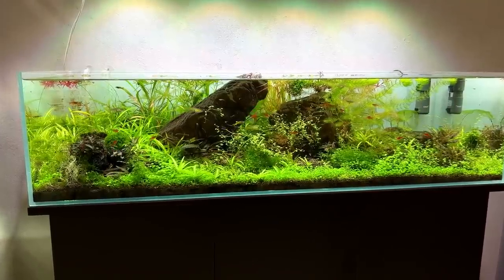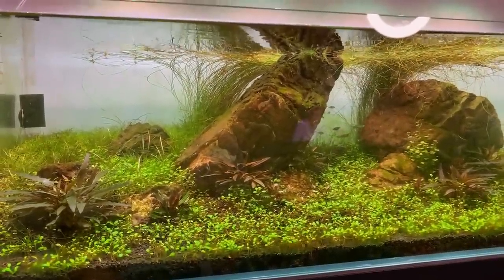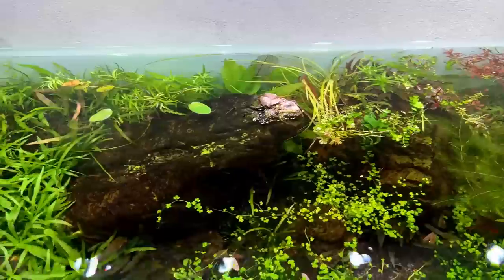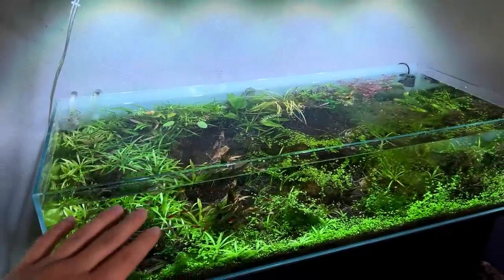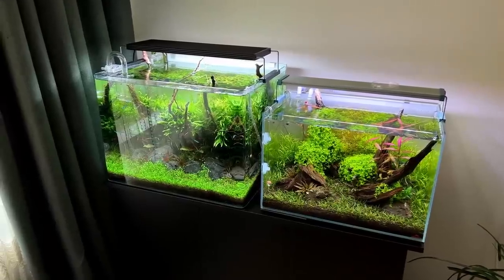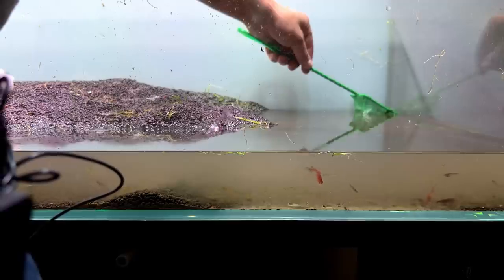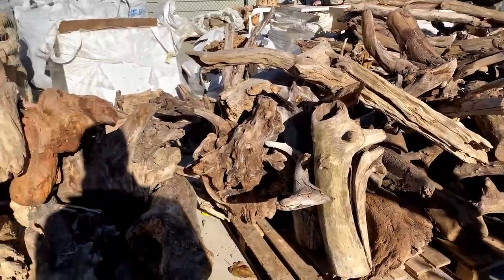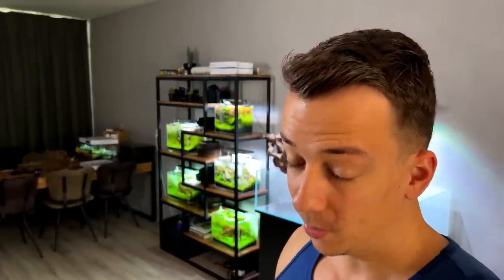THIS IS FINALLY HAPPENING! NEW AQUASCAPE IN MY 120CM SHALLOW TANK!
It has been 1 year since I setup my 120cm shallow aquarium! Today we are taking it down so we can start a new scape!